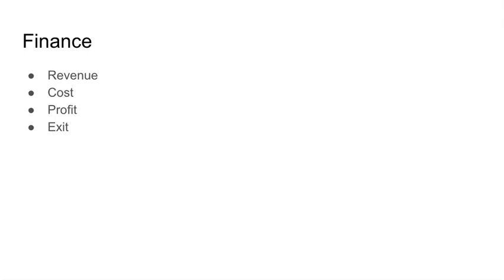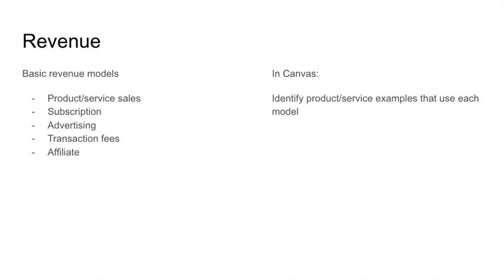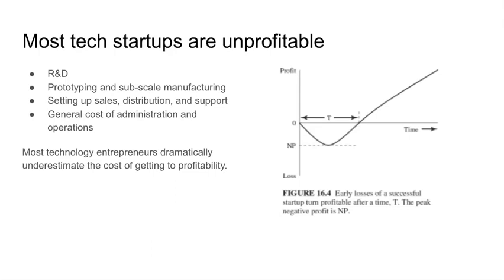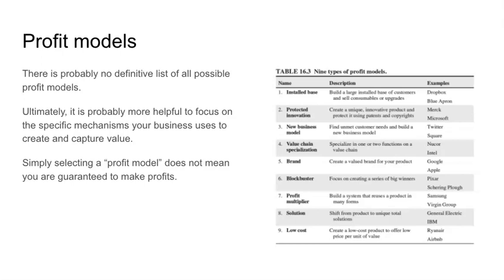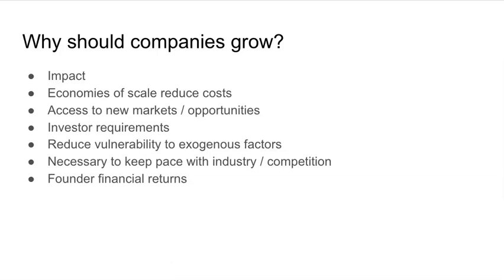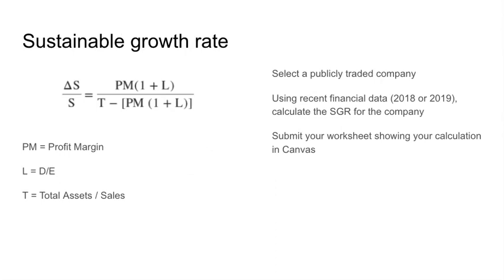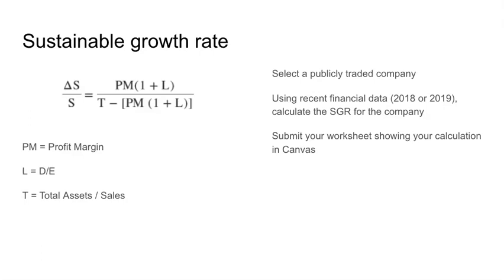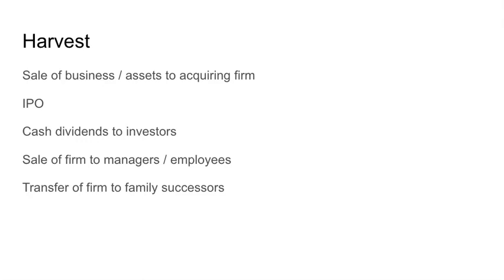MHR 441 Session 09 Part 1